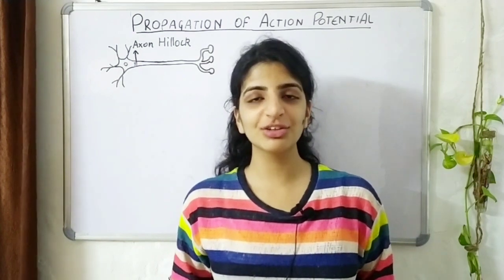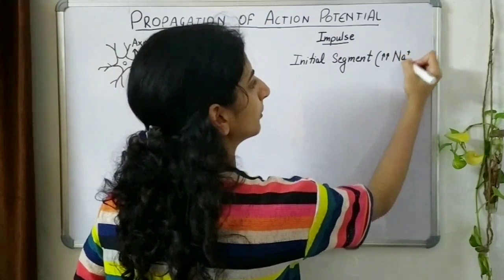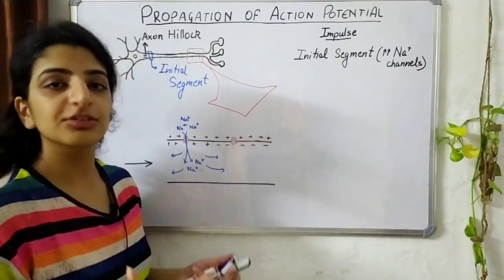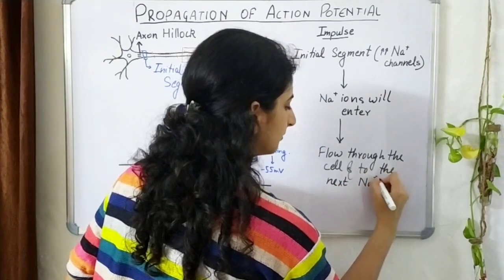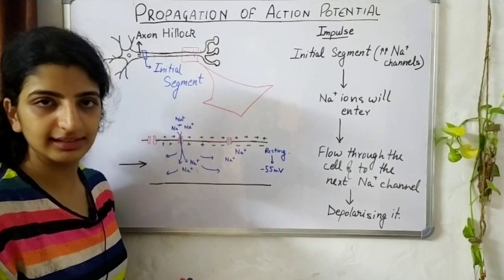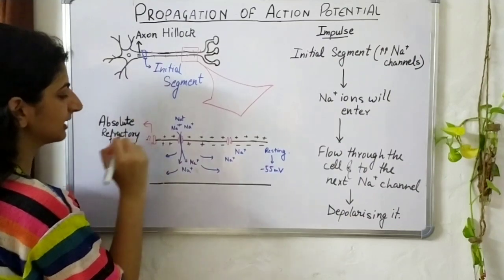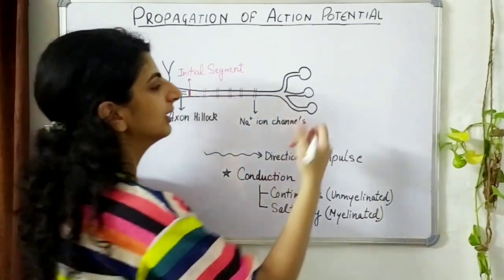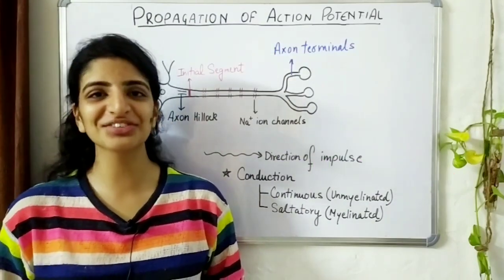Propagation of Action Potential: Continuous and Saltatory Conduction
After the production of an action potential in initial segment of a neuron, it is propagated across the axon to the end terminals. This process can occur in two ways depending on whether the neuron is unmyelinated or myelinated. Na+ ions flow in, travel in different directions, change the membrane potential and ion channels open one by one.

You'll learn:
1. How does an action potential propagate?
2. What are myelinated and unmyelinated neurons?
3. What are the different mechanisms of propagation?
4. What is continuous conduction?
5. What is saltatory conduction?
6. How refractory phase helps in preventing backward flow of an action potential?

Before starting this topic, kindly refer to these links to have a clear image of everything that is being referred here.

This video will help graduates and biology students who wish to make notes of semester and entrances or even brush up their concepts.
This video series includes neet and graduation level syllabus for human physiology and topics of nervous system like the structure and classification of a neuron, synapse, action potential, neuromuscular junction, reflex arch etc.